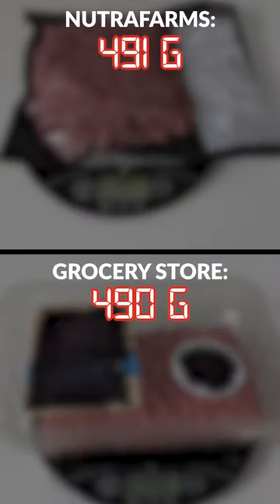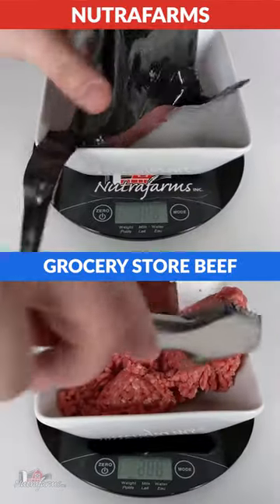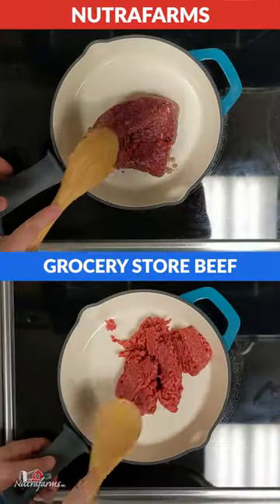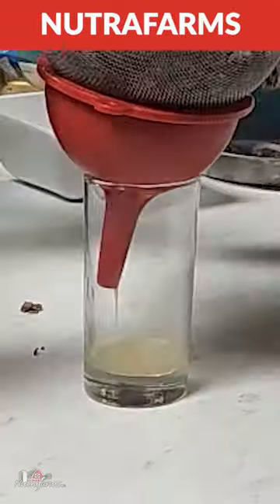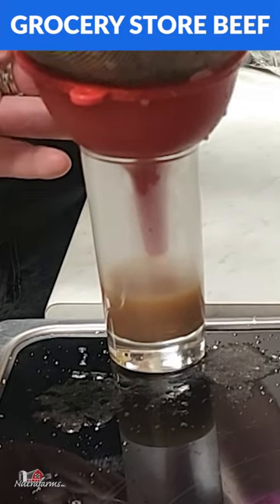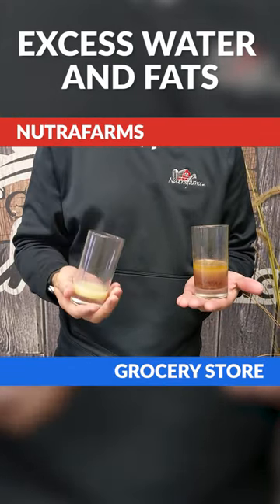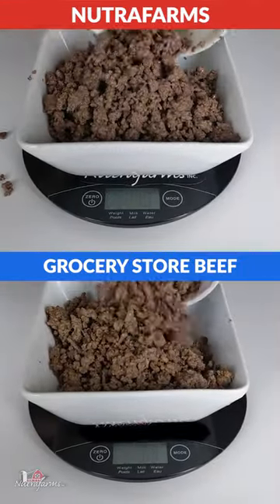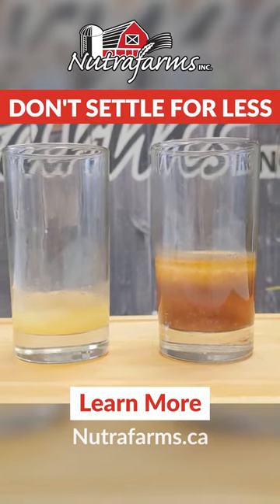A Comparison of Grass Fed Beef vs Store Bought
Have you ever noticed how some ground beef seems to taste better than others? At Nutrafarms, we're committed to providing our customers with the highest quality meats, and we know that the processing methods used can make a big difference in the end product.

Today we're going to compare grass-fed ground beef to common grocery store-variety ground beef, and show you why the difference matters to over 8000 Ontario families.

Nutrafarms has been offering grocery style farm packages since 2001.  Our packages feature Grass-Fed Beef, Pastured Chicken & Cage-Free Pork.   to see what one of our Farm to Fork delivery packages could